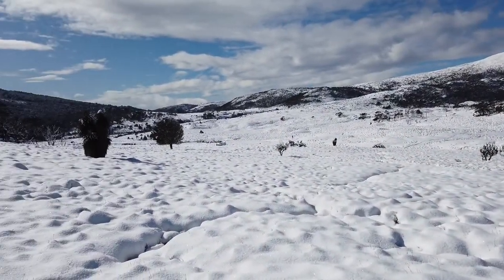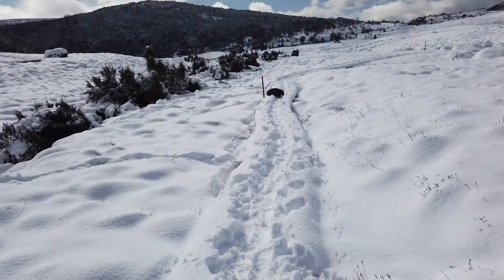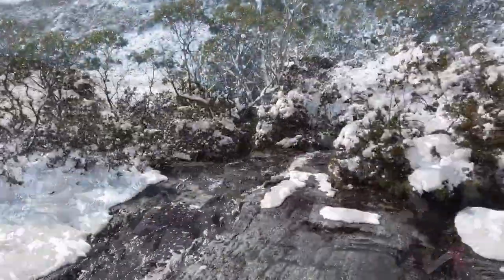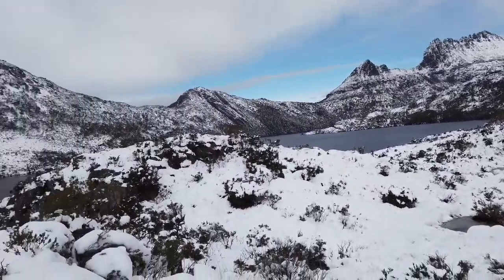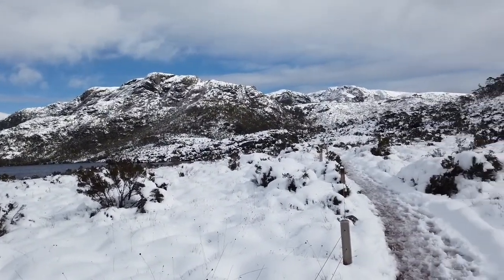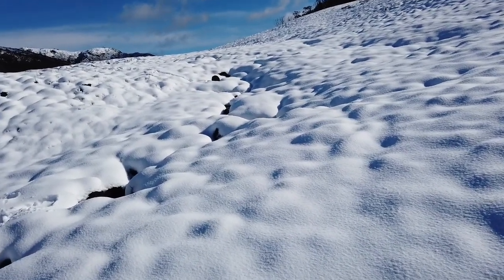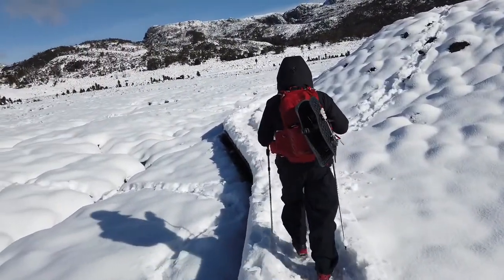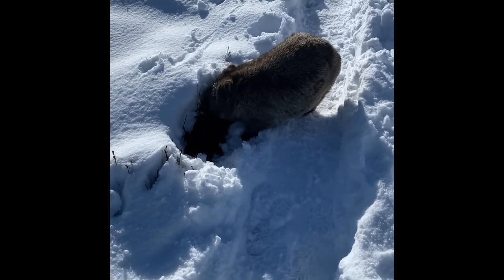A snowy weekend on Cradle Mountain